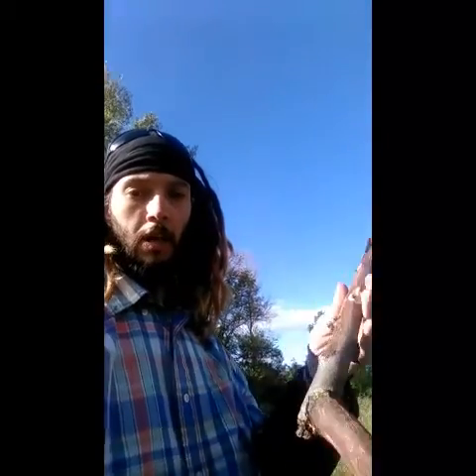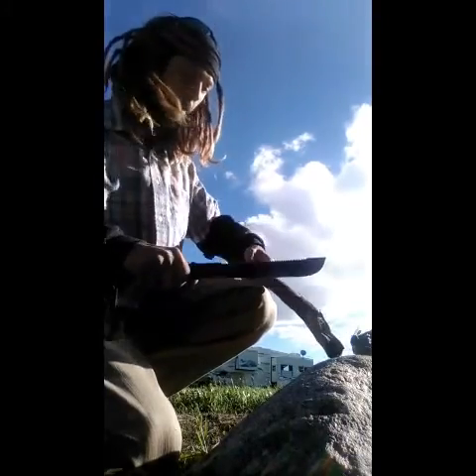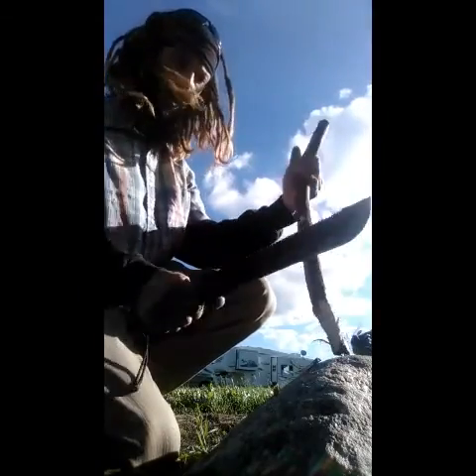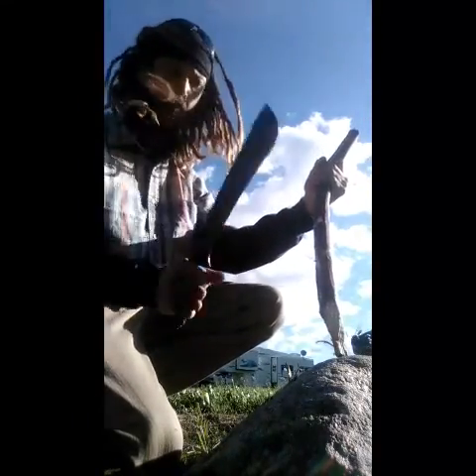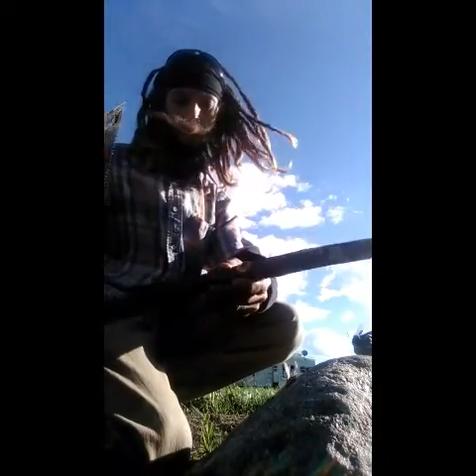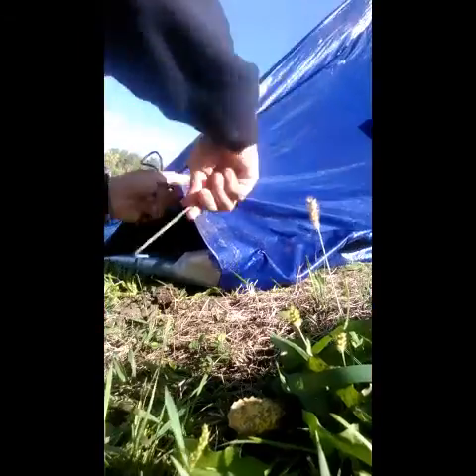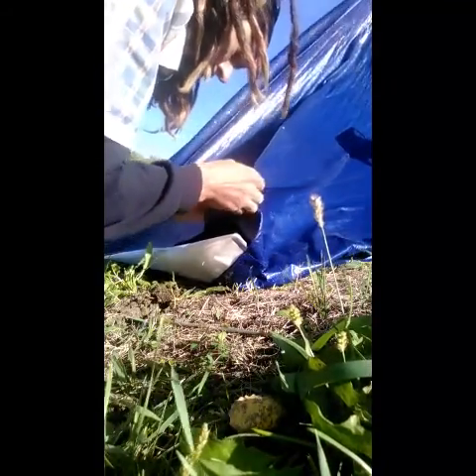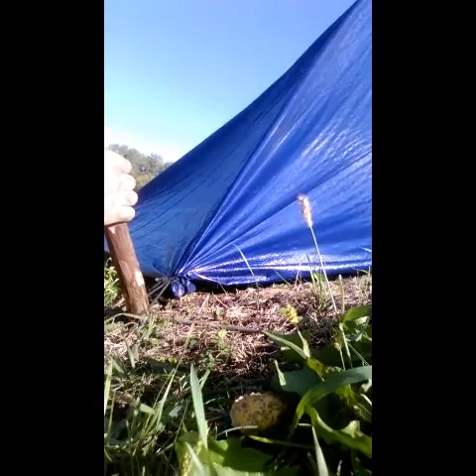Sunday. Survival.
Awesome day at church with a survival DIY at the end.